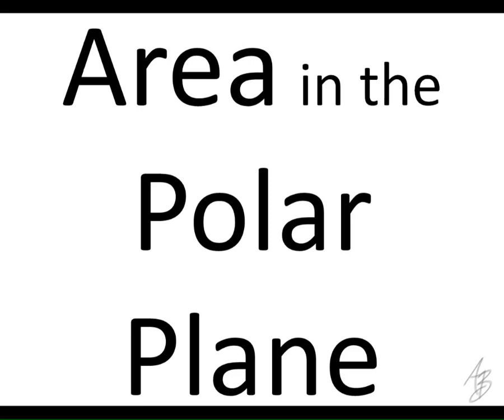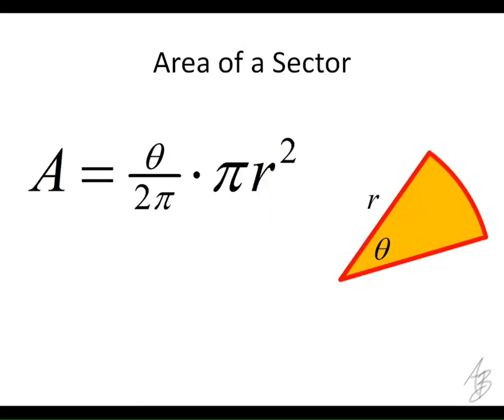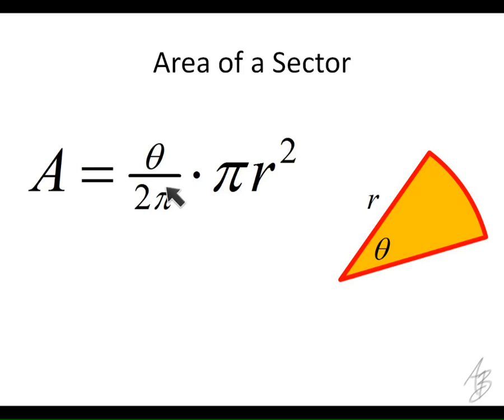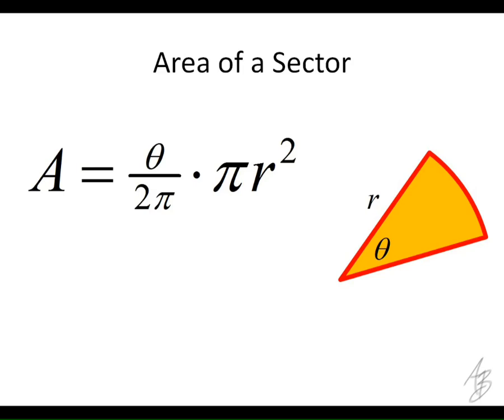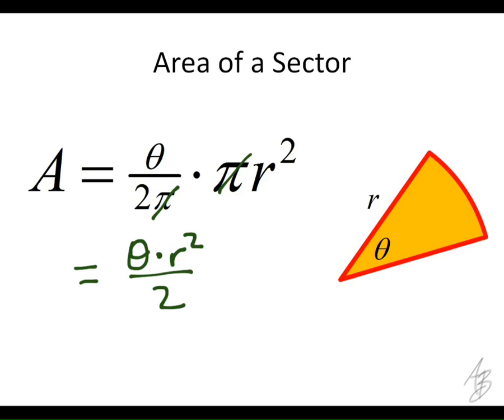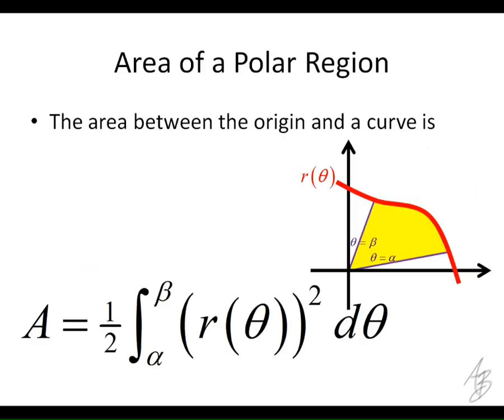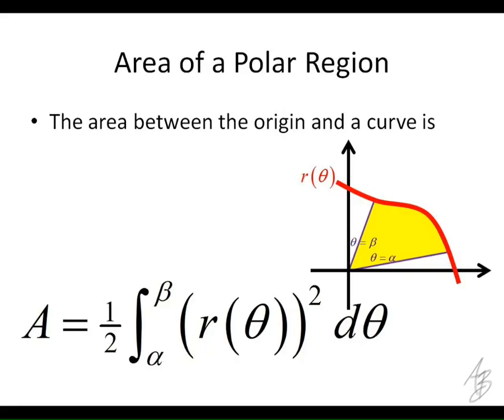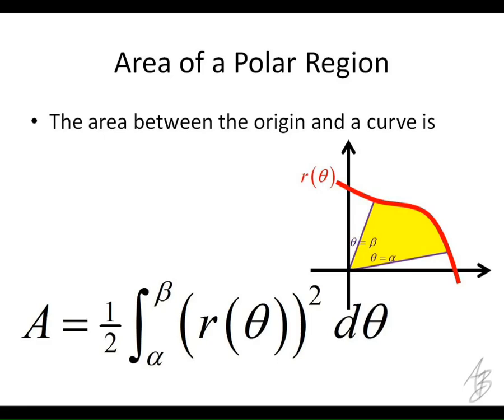9.8 - Area in the Polar Plane